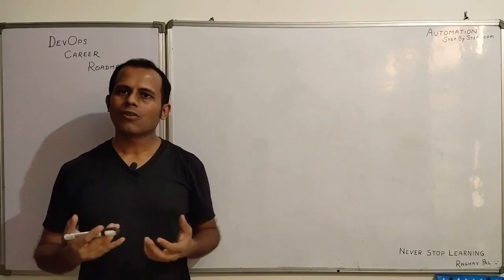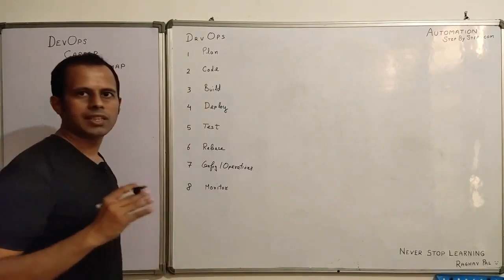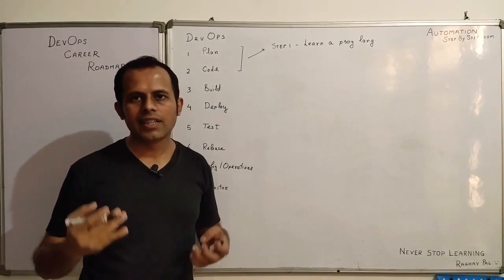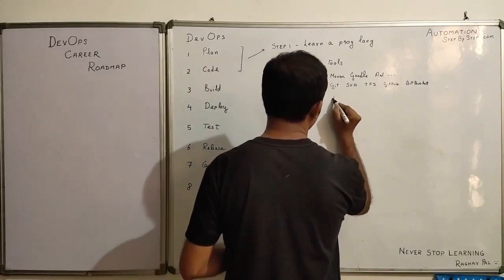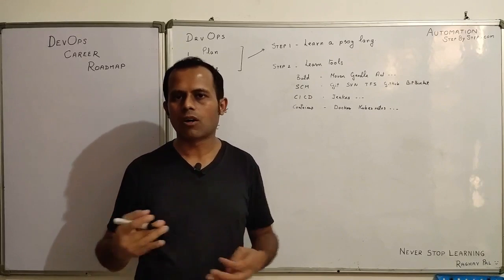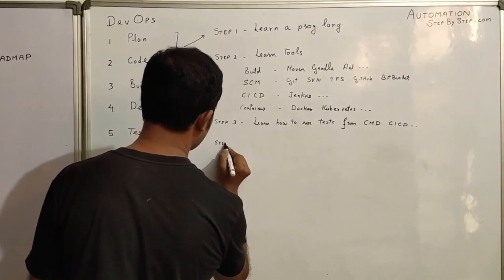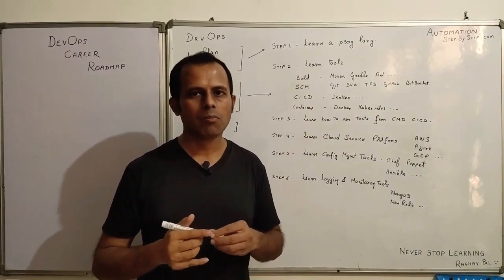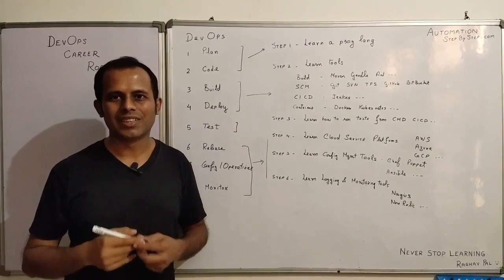DevOps Career Roadmap - Part 1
How to BecomeDevOps Engineer
How to start career in DevOps
Stages of DevOps
DevOps tools to learn